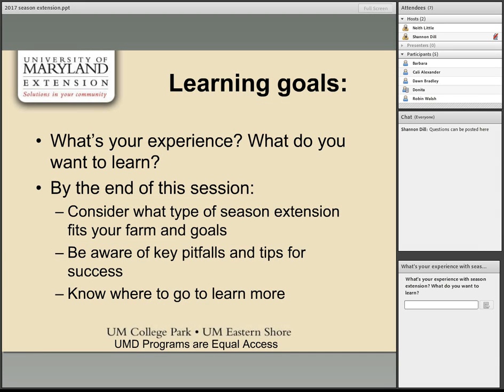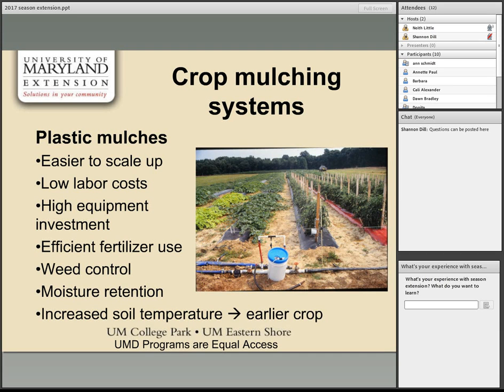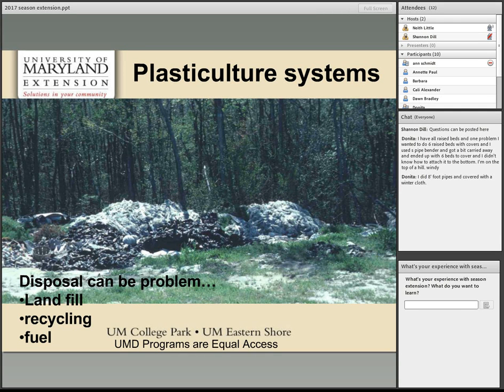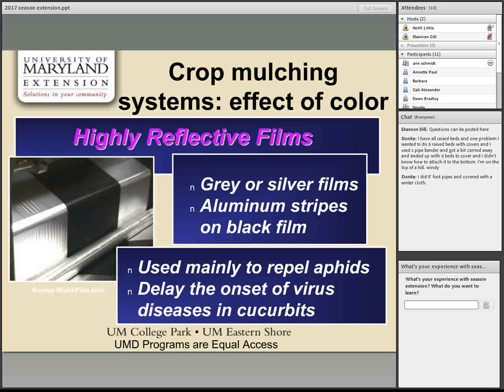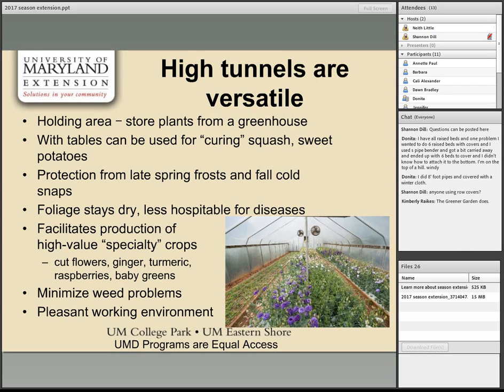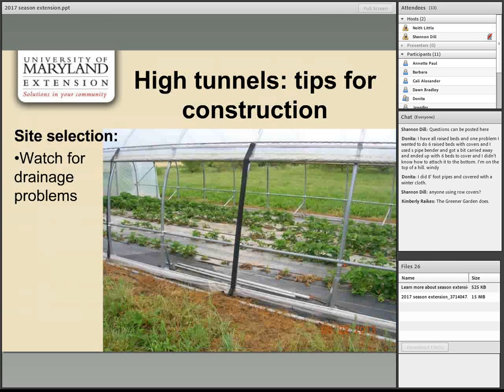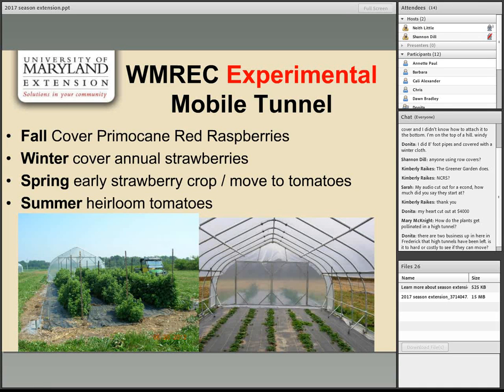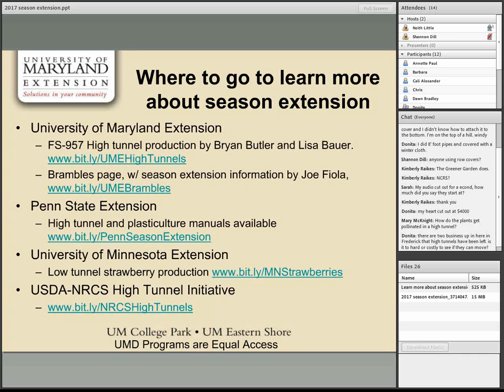Season Extension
4/12/17: Season Extension
Neith Little - Extension Educator, Urban Agriculture
This webinar will cover season extension techniques and how they can be used to reduce the risk of climate variability and expand market access by expanding the growing season and enabling specialty crop production.